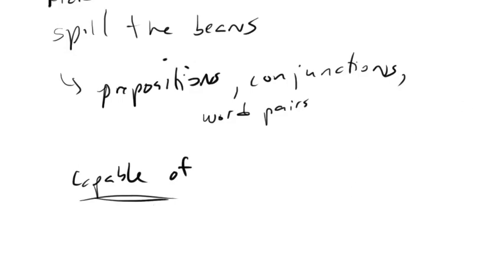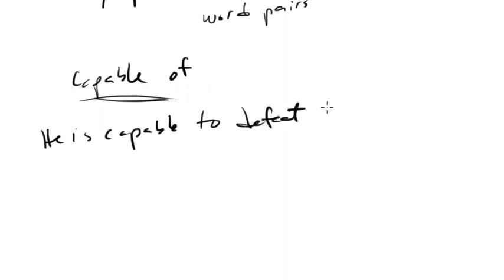*OLD* Idioms, SAT Grammar Bootcamp #8